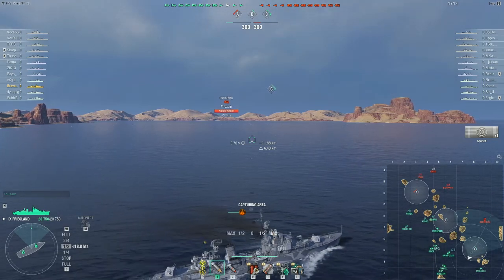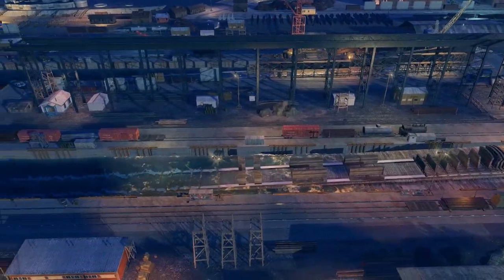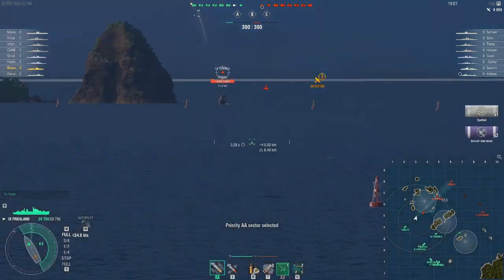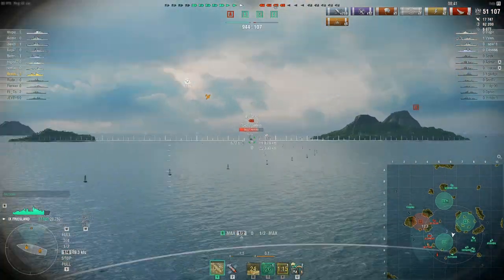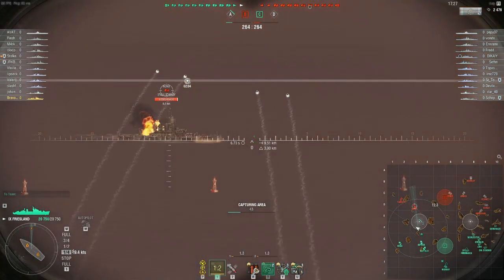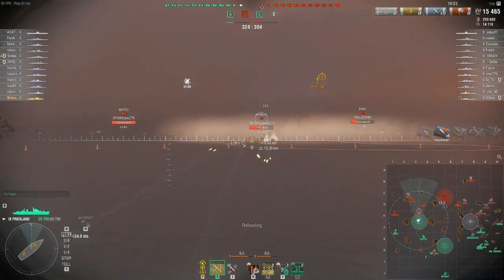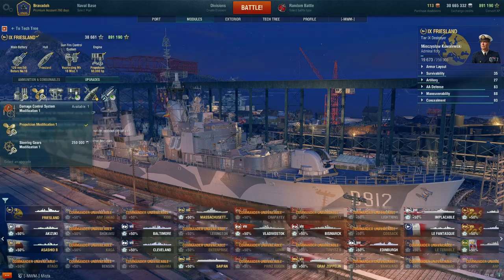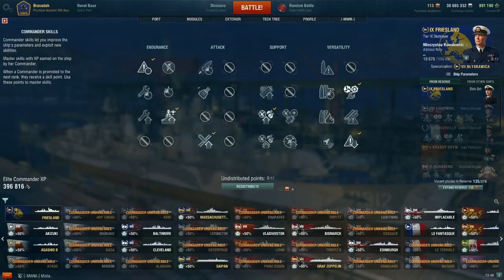Tier IX European DD Friesland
The lead ship in a series of "submarine hunters" used by the Dutch Navy. The ship carried various anti-submarine weapons as well as 120 mm Bofors dual purpose naval guns, one of the most effective pieces of armament during the post-war period.

A few game clips to compare IFHE & how effective AA is.